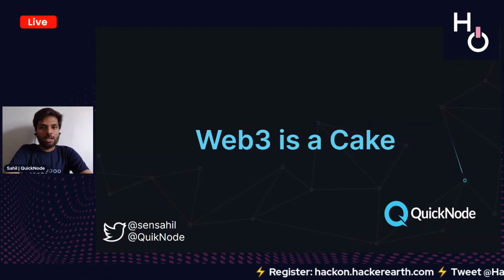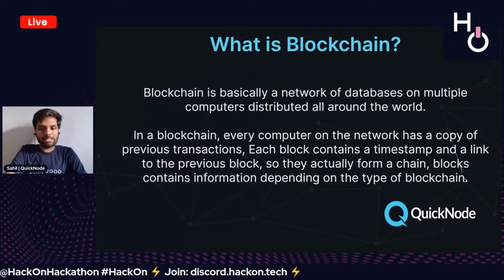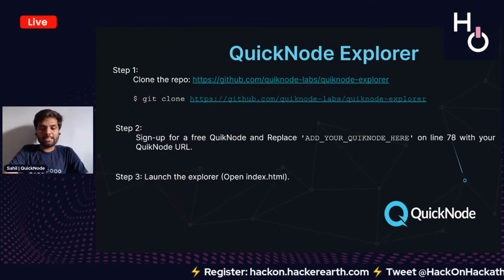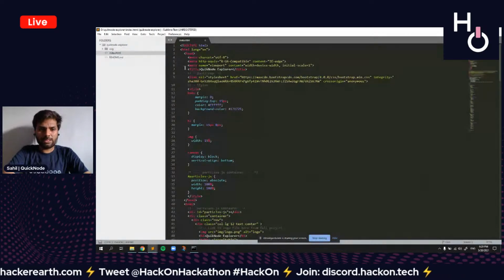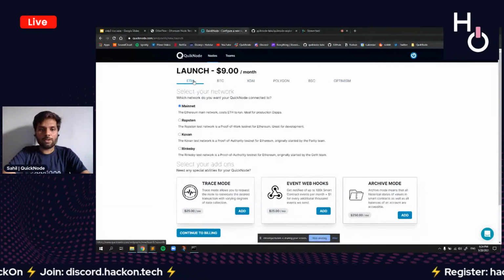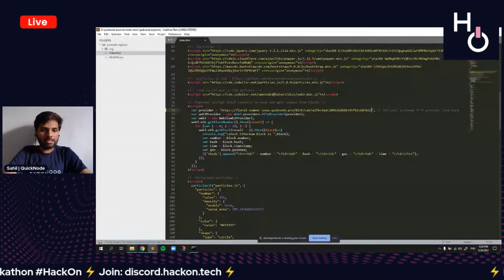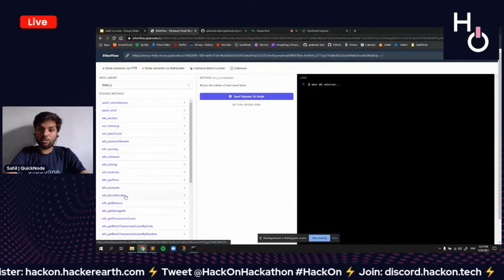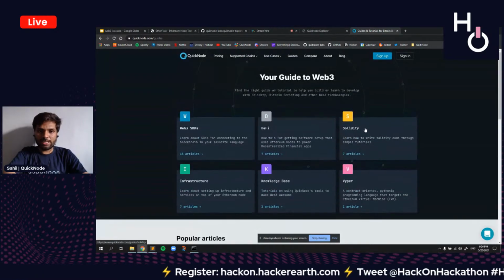Web3 Is A Cake With QuickNode - Sahil Sen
Join us with Sahil Sen, Developer Evangelist at QuickNode, as he helps us explore more about Web3 with QuickNode.

Connect with Sahil:-